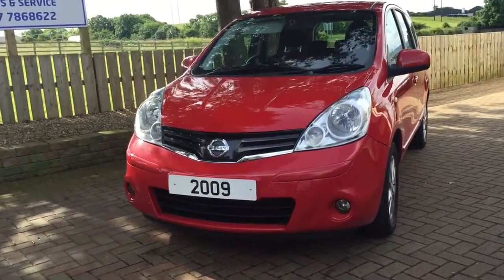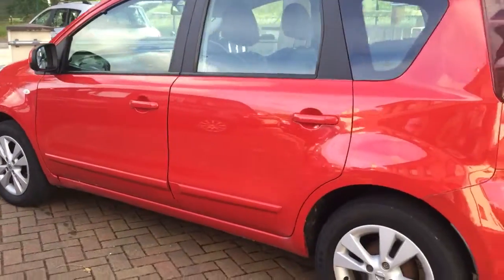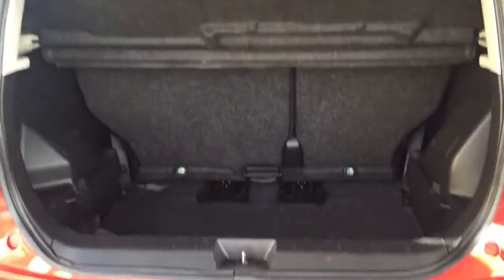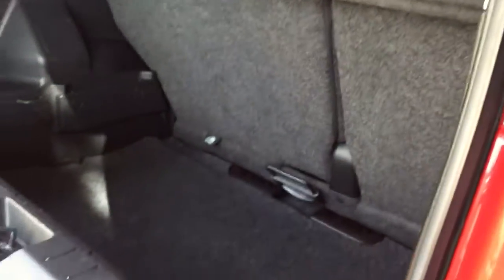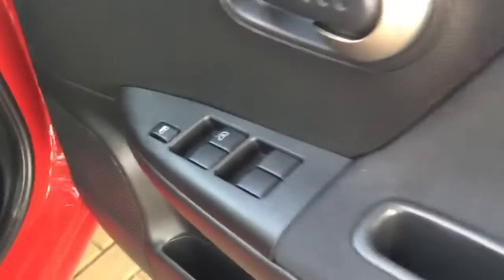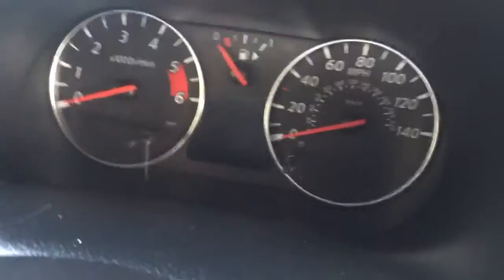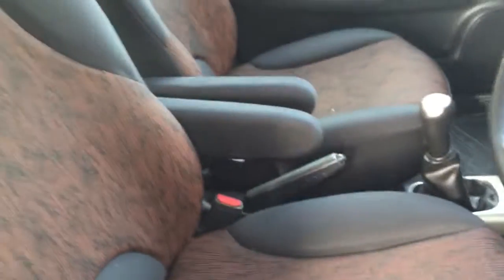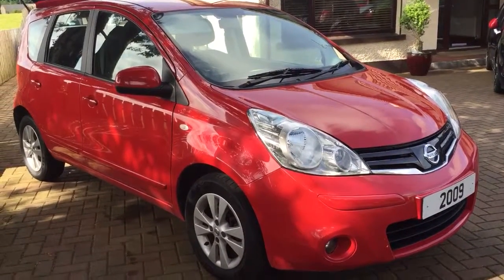09 Nissan Note 1.5 Dci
Diesel